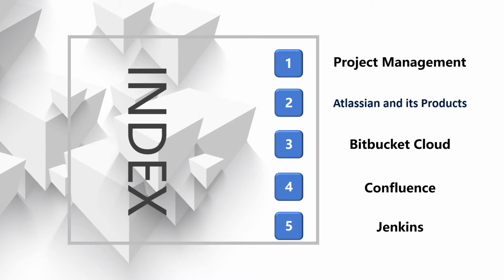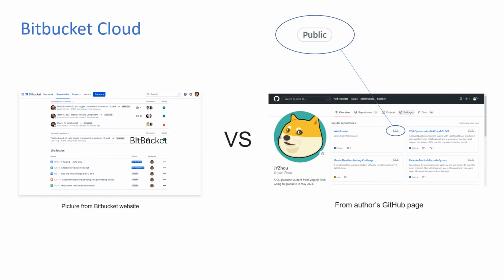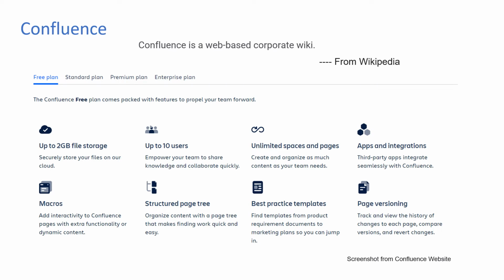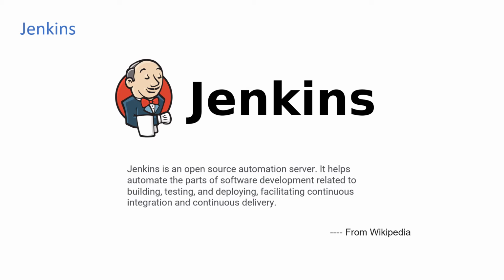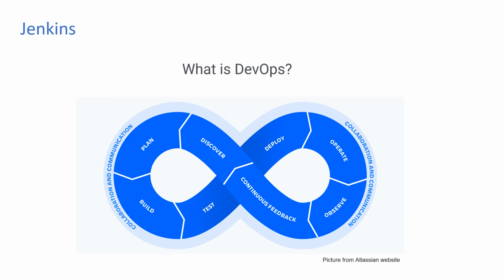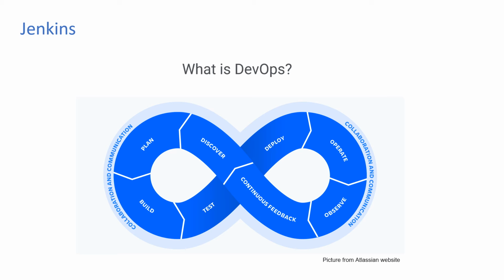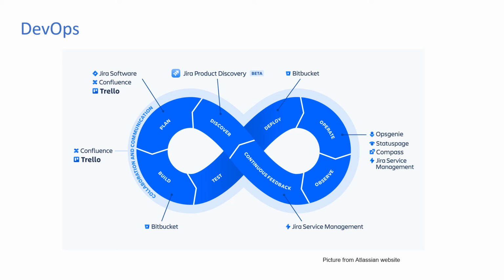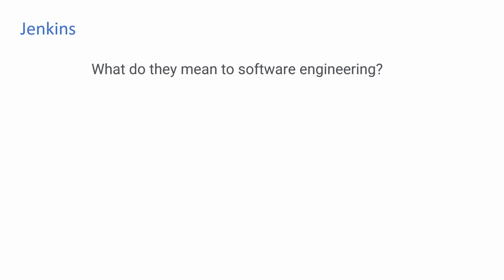How to be well prepared to be in Industry?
With Bitbucket, Jenkins, and Confluence